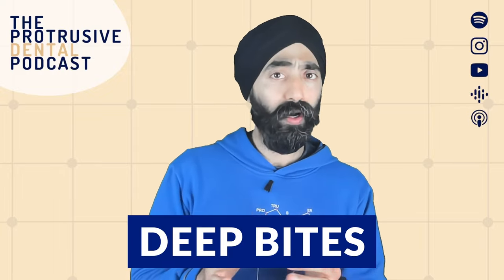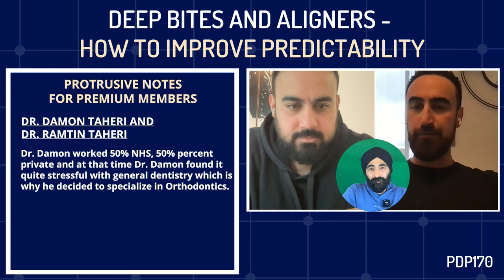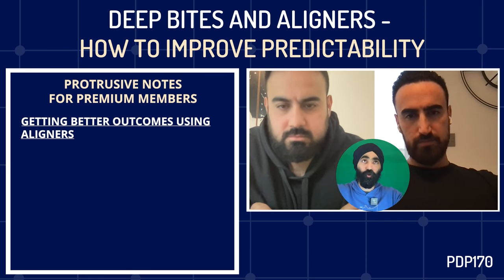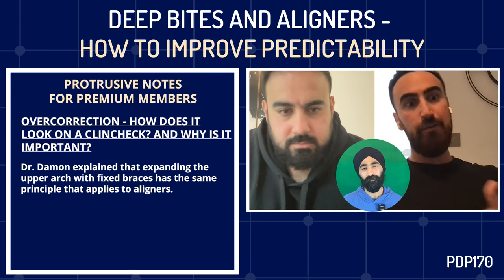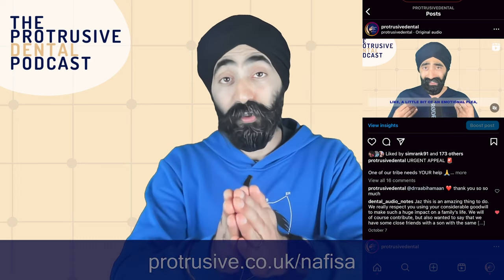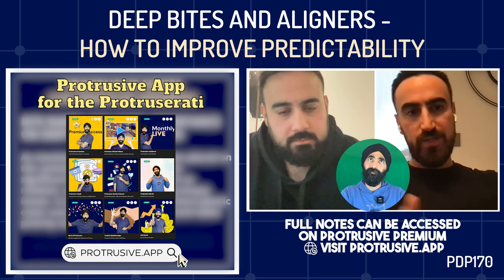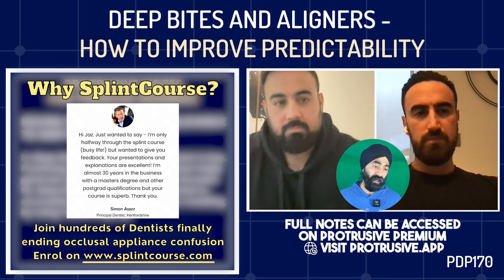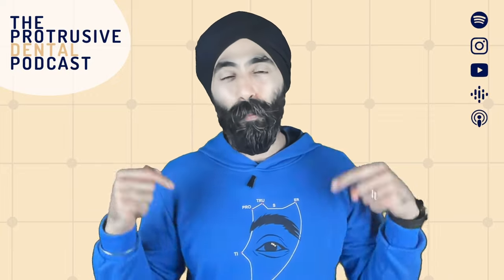Deep Bites and Aligners - How to Improve Predictability - PDP170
“You shouldn't use aligners for Deep Bite cases”. FALSE!

I was joined by the Taheri brothers (kinda like the Mario Brothers, except they're not Italian Plumbers but rather British-Iranian Orthodontists) to unravel successful aligner protocols for deep bite correction.

We discussed their protocols and the significance of bite ramps and understanding the correct selection of attachments.

Protrusive Dental Pearl: Check out the OXO 4K Camera - record clinical videos using a loupe-mounted camera.

Highlights of the episode:
0:00 Introduction
0:56 Protrusive Dental Pearl
2:36 Dr. Damon Taheri and Dr. Ramtin Taheri Introduction
8:55 Deep Bites and the Predictability with Aligners
12:11 Getting Better Outcomes Using Aligners
16:51 OverCorrection - How does it look on a clincheck? And why is it important?
23:31 Using TADS to assist bite correction
26:57 Bite Ramps and its importance on deep bites and aligners
33:08 Aligner Protocol
37:23 Round-tripping and its relevance to deep bites
40:17 The Complete Aligner Program
44:48 Outro

If you liked this episode, you will also like Do’s and Don’ts of Aligners [STRAIGHTPRIL] – PDP071

Did you know? You can get CPD from the Web App or Phone App and watch premium clinical videos, for less than a tax deductible Nando’s per month?